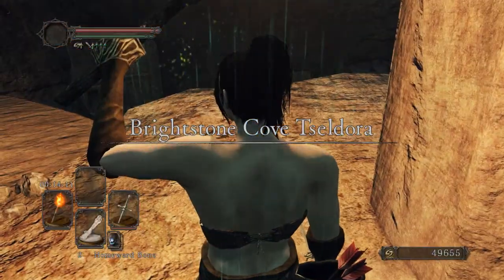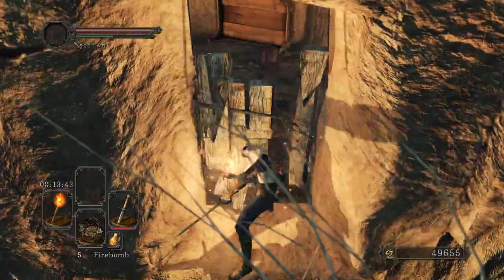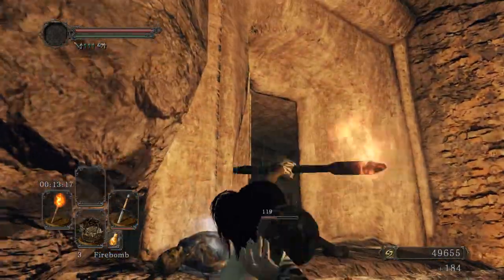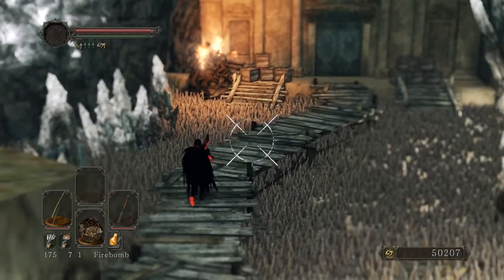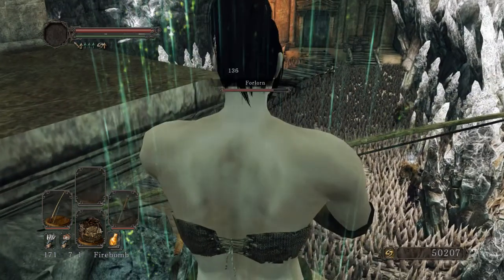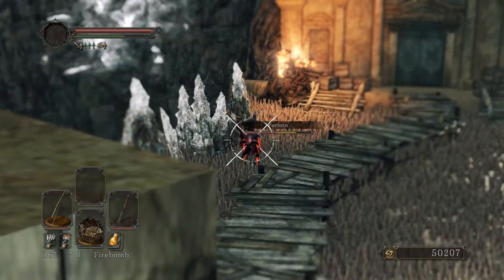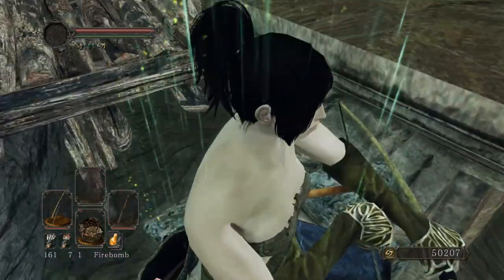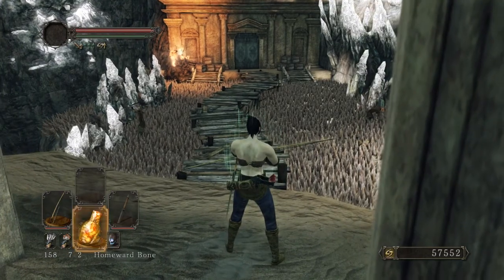Forlorn - Brightstone v2 [No Hit Demo]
- When standing in the broken section of wall, enemies WILL still attack you if they somehow get close enough, but they will not naturally get close enough because they don't know how to reach you there. They will wander semi-randomly until they eventually drop aggro.

- Before dousing your torch, try to verify Forlorn's position. If Forlorn becomes stuck and fails to return to his spawn point on the bridge, you may want to abandon the idea of killing him and revert to the original strategy of reaching Freja's fog gate.

- You want to get to the broken wall quickly, but not too quickly: too slow, and Forlorn may enter the building and may not reset to his spawn point properly.
Too fast, and the spiders might not come far enough forwards to where you can easily kill them, and then you'll have to watch your back and you may have to fight them after shooting Forlorn, without the safety of a torch (or else bone out after Forlorn's dead).

Having the spiders alive is also very bad if you drop down from the wall after dousing your torch (either by accident, or because Forlorn became stuck in a spot where you can't shoot him).

- If using firebombs for the spiders, be careful not to fall. Each firebomb throw from that spot in the wall pushes you back a bit, so if you're just spamming them you will eventually fall down, which is very bad. Take a step forward away from the edge as needed.

- Once the three spiders are dead, there is no more need for a torch in this area unless you plan to enter the room beyond the bridge, so you may safely switch to your bow.

- If all goes well and you manage to push Forlorn into the spike pit, be patient and leave him there. He will not exit the spikes on his own, but if you shoot him enough your shots can eventually push him out of the spikes, and you lose your guaranteed kill. Stop shooting when he nears the edge of the spikes.

- If Forlorn doesn't invade, pause at the top of the stairs and lure the spiders onto the stairway where you can safely kill them with the Shortsword or Firebombs, and then kill the spider hollow on the balcony with firebombs, throwing knives, or a bow.

- You can set up RTSR beforehand for shooting Forlorn if you like, but it's not necessary.